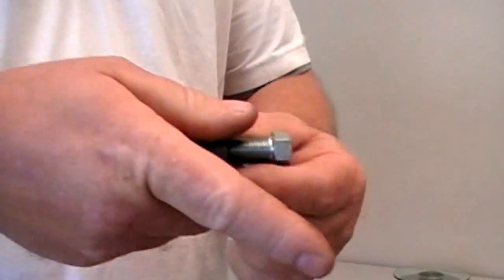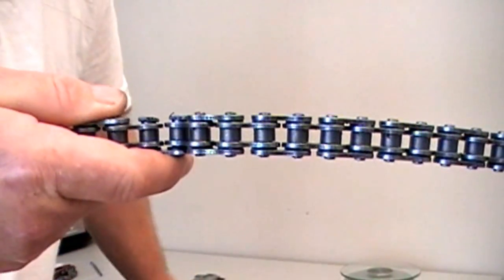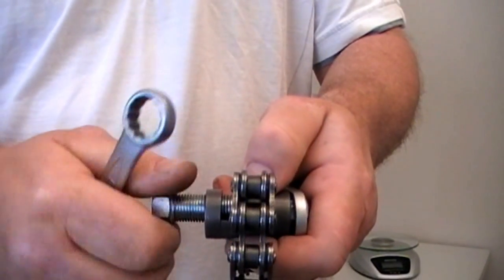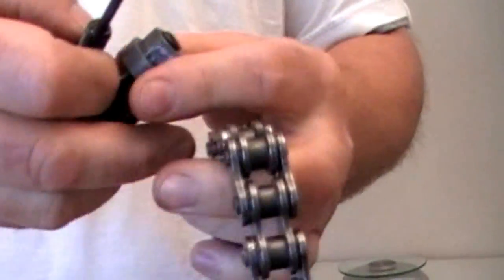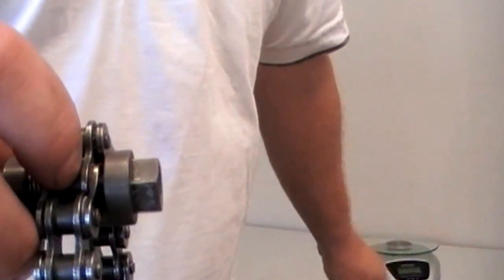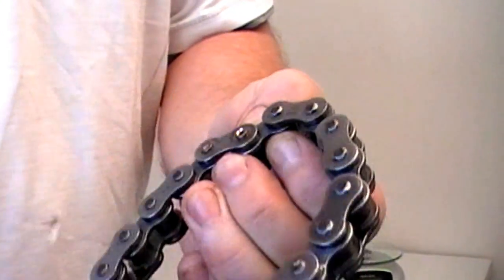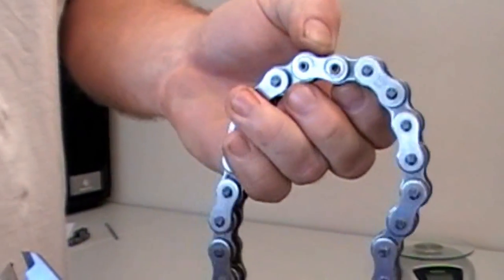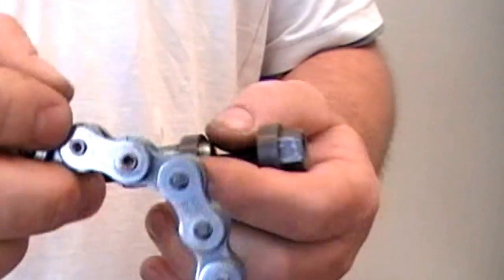Terra x chainbreaker flaring a motorcycle chain rivet link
In this video is a demonstration of how to use a Terra-x chainbreaker to join a 520 motorcycle chain with a hollow ended rivet link, or a spring link.
The video shows how to assemble and flare the ends of the link pins.